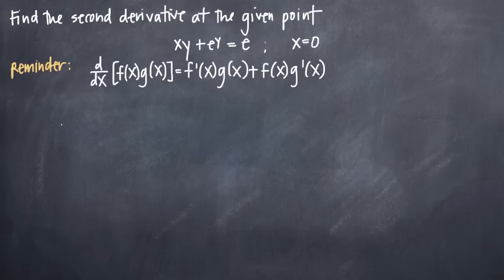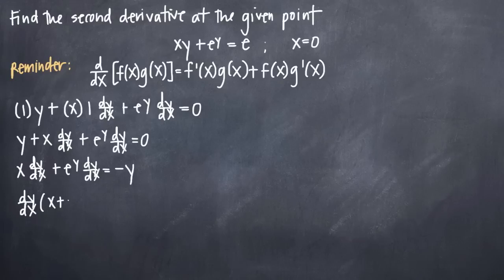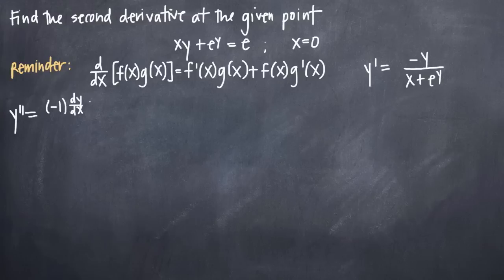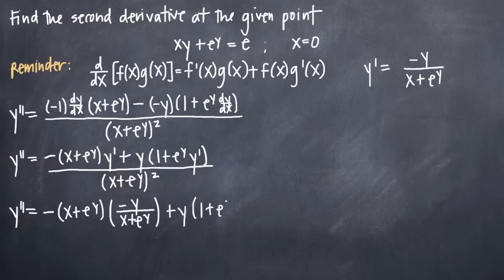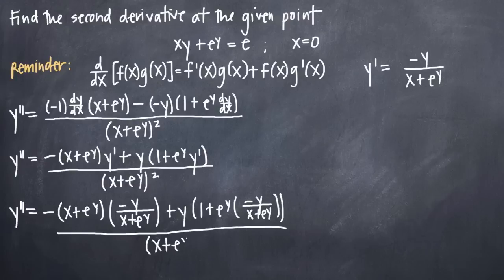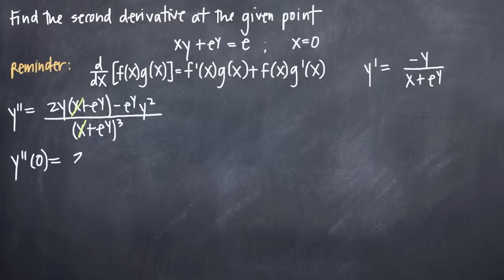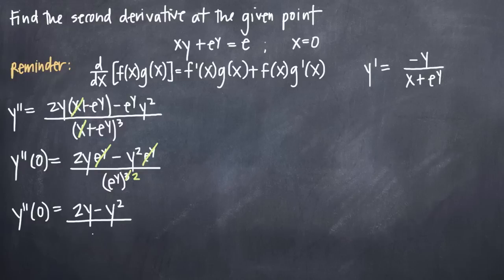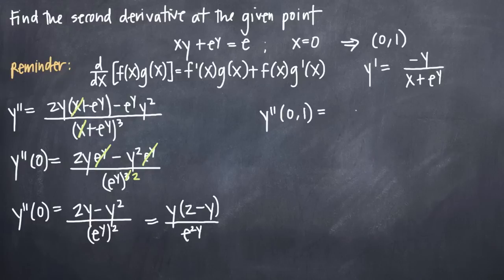Rapid calculus - implicit differentiation second derivative at a point (KristaKingMath)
Rapid calculus - learn how to use implicit differentiation to find the second derivative at a particular point.